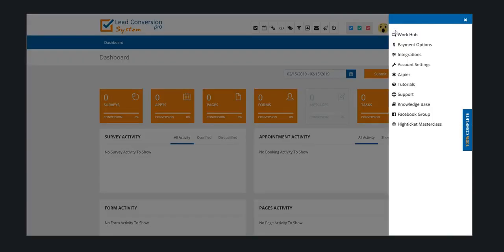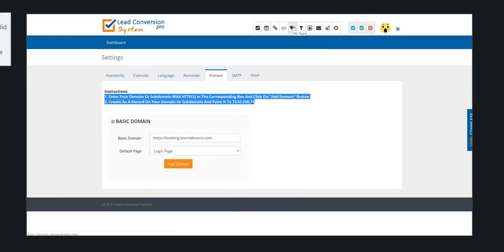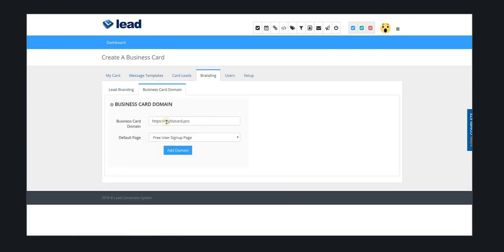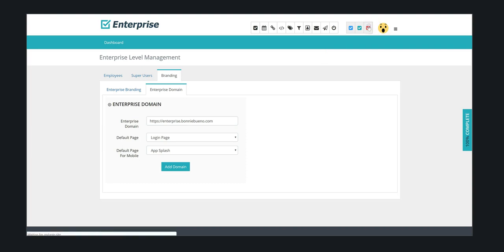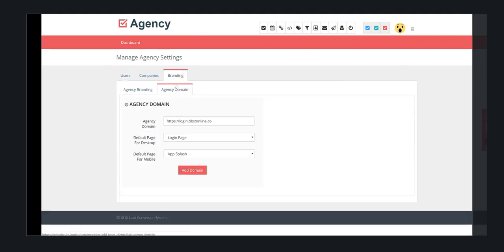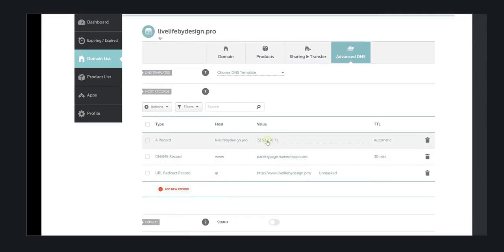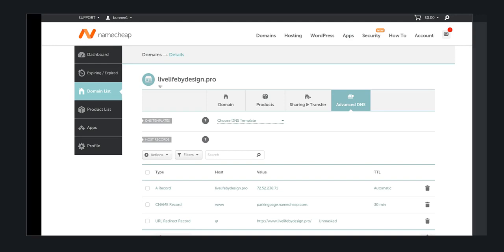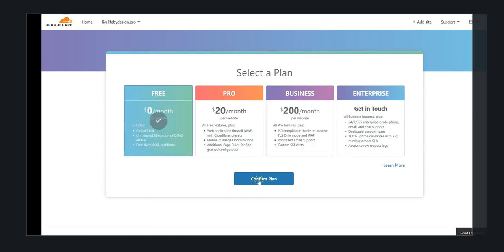Branding your Domains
Learn How To Connect Cloudflare and Branding Your Domains